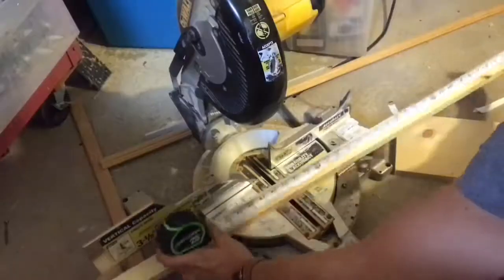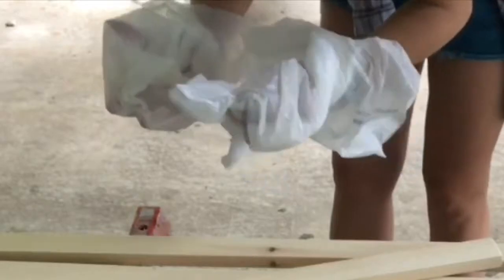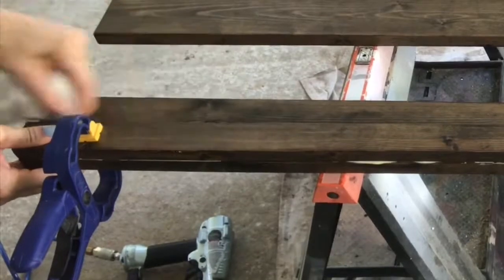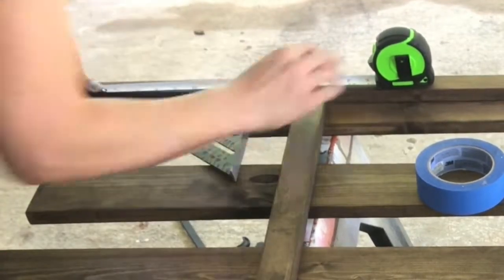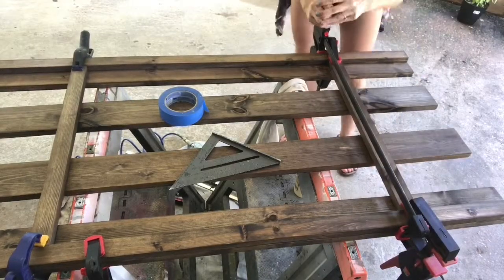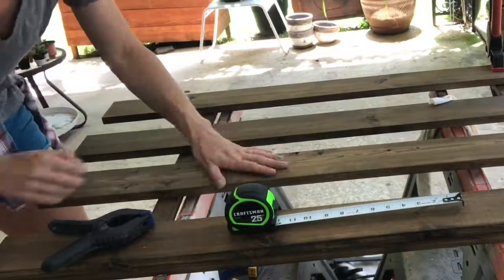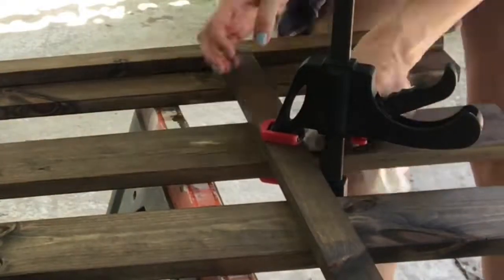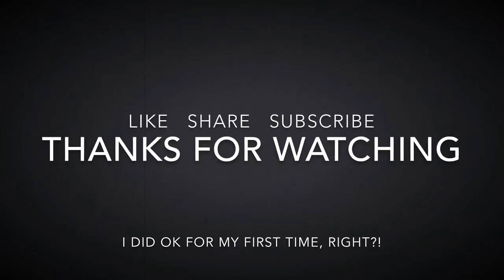DIY COFFEE MUG WALL RACK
My first DIY video! I’ll get better! I’ve build probably hundreds of home decor items, this is the first time I had enough storage on my phone to get the entire process on video!

This build was a request from a neighbor- to hold 48 Starbucks “you are here” mug collection and to match her countertops and tie into her rustic farmhouse style.

Next up: Thrift Haul! Because I build things and have man-hands (legit huge), but I still have a little style!!